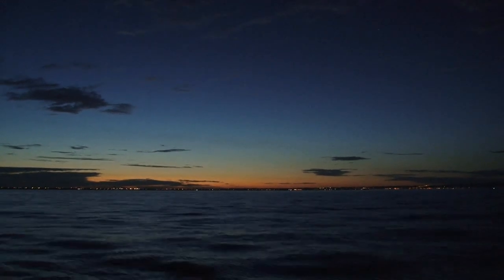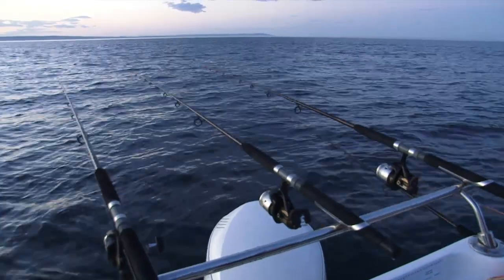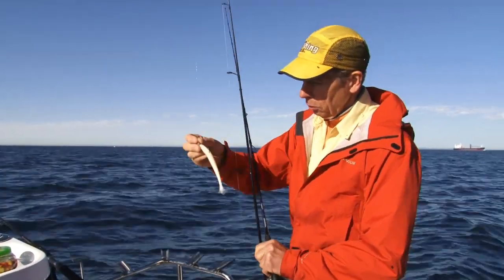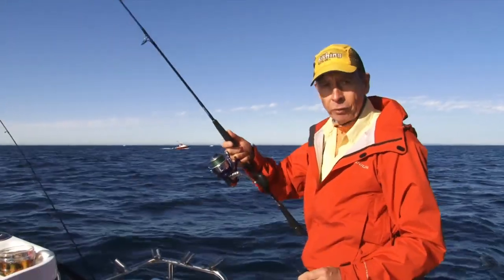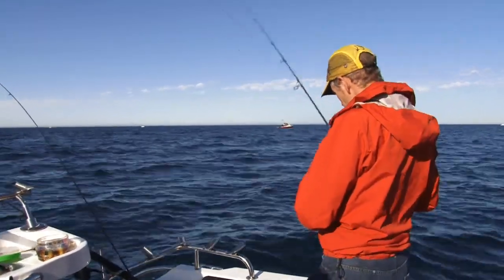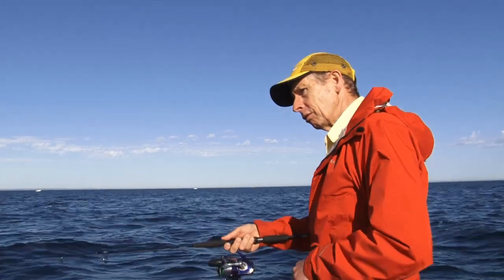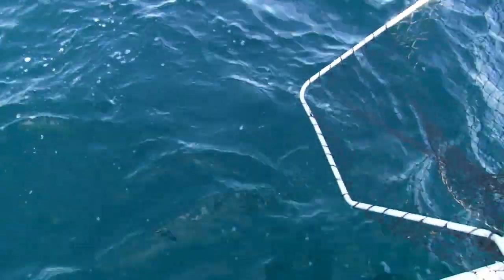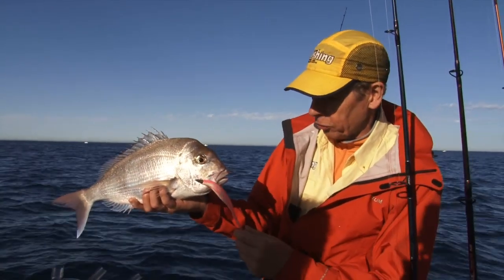Soft Plastic Snapper Techniques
A neat segment from Port Phillip Bay on how to catch snapper on soft plastics while everyone else is bait fishing. 2010